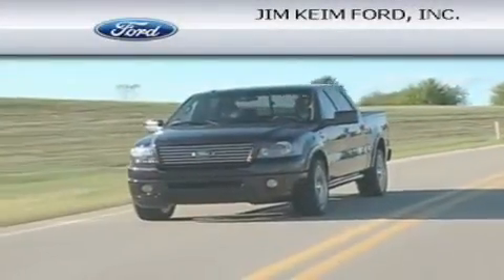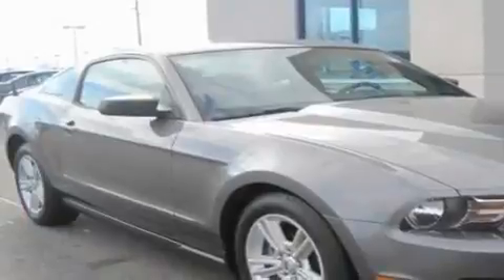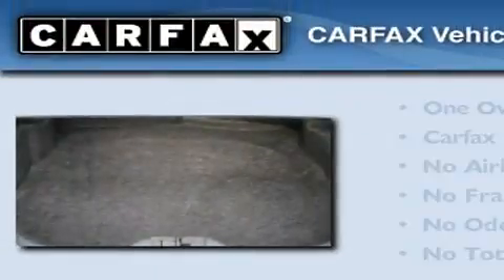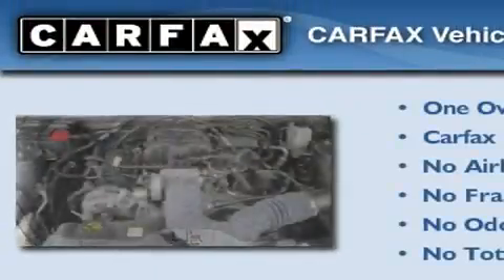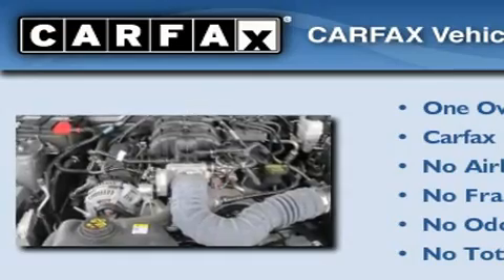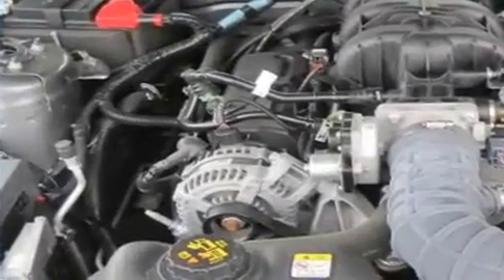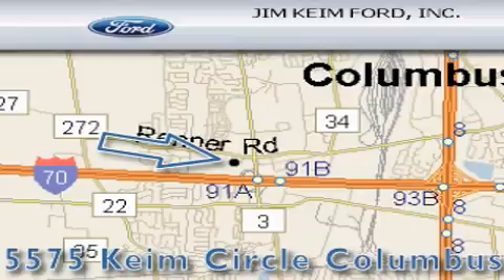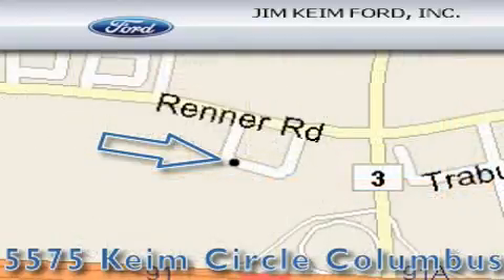2010 Ford Mustang OH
Year : 2010

 Make : Ford

 Model : Mustang

 Engine : 4L 6-Cylinder

 Trans . : automatic

 Exterior : Sterling Grey Metallic

 Miles : 17,939

 5575 Keimcircle , OH

  , OH 43228

 2010 Ford Mustang  OH